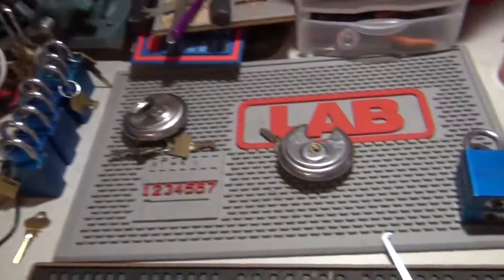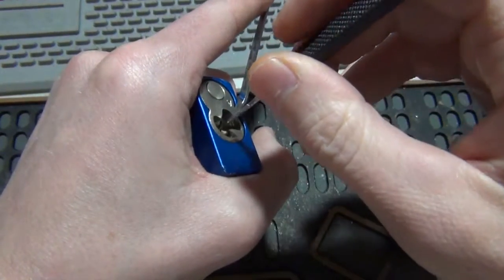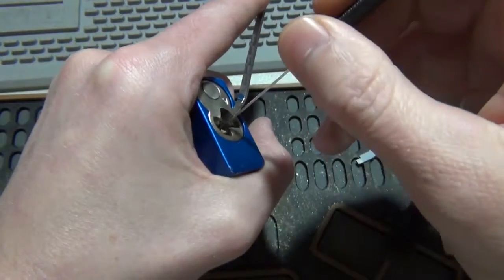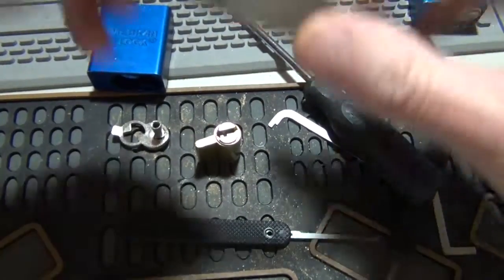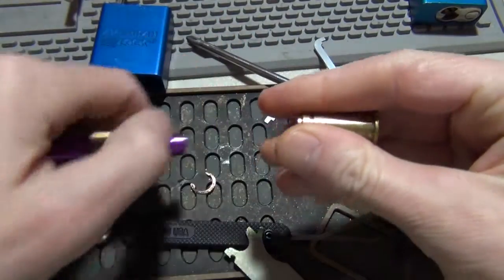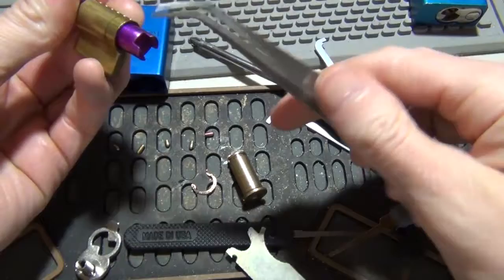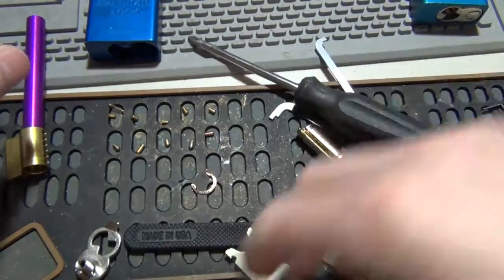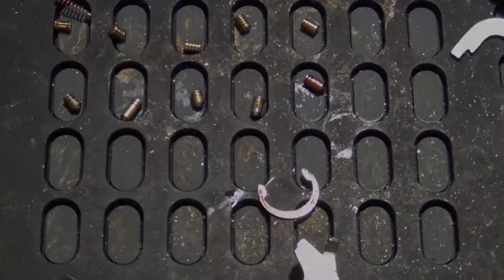(213) 9-10 Blue American 1100's Picked & Gutted